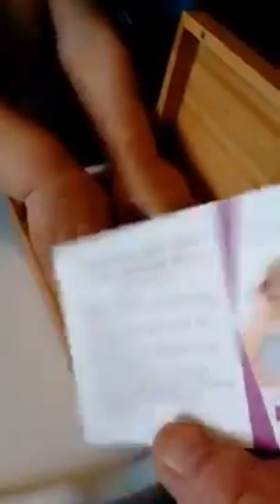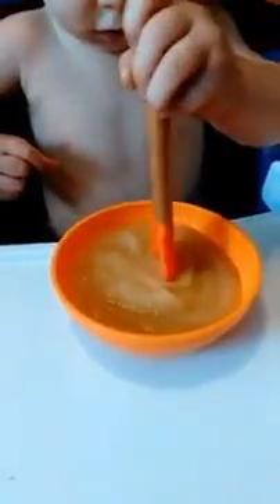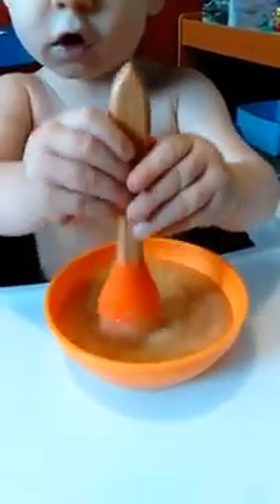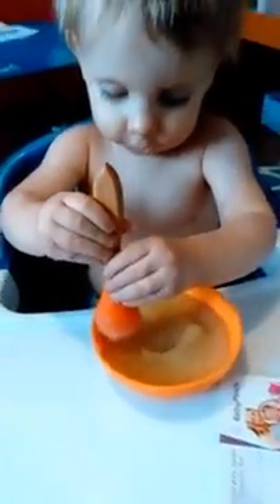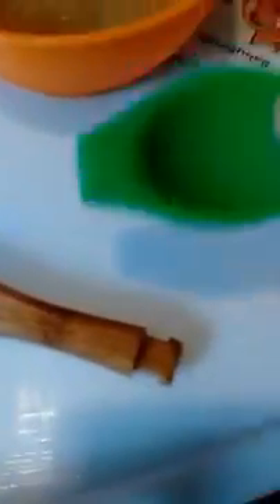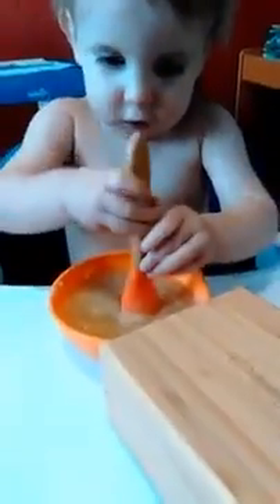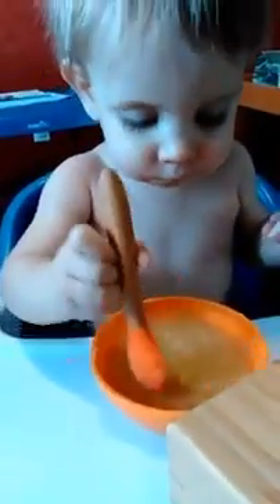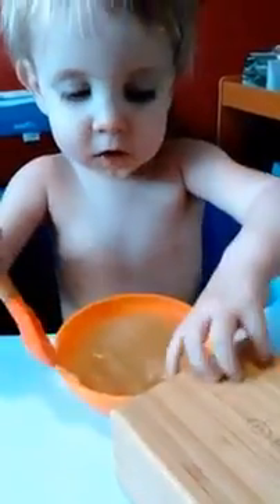BambooSpoons from BabyPinch Boutique Messy Baby eatting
Love the Great Bamboo Spoon set!  BabyPinch Boutique has put together a great Keepsake Set of 5 Bamboo handled spoons any new mom would love to receive.  The baby in video is about 14 months old and these spoons are the perfect starter size.  They offer a 30 day money back guarantee also.  NonToxi Silicone tips make them easy to handle and great for teething babies also.